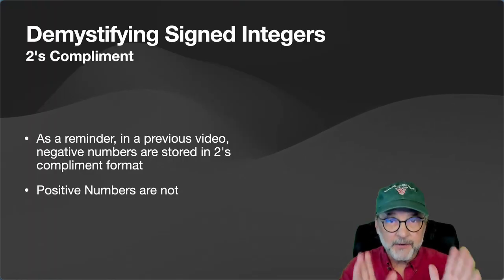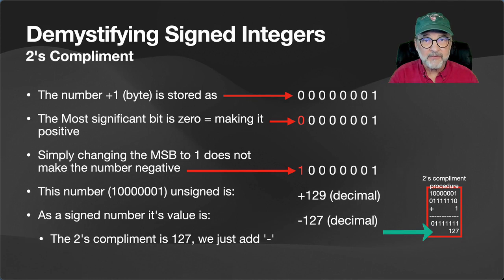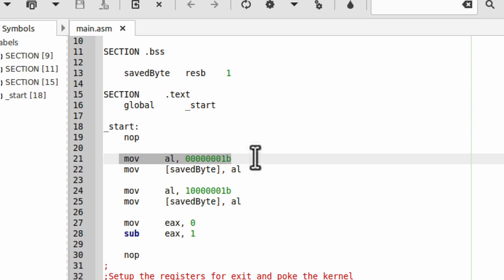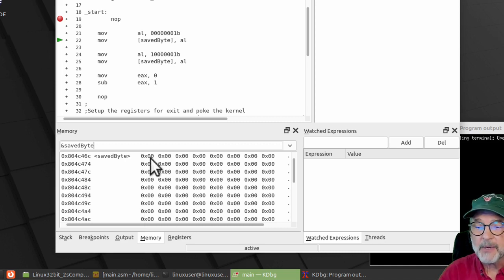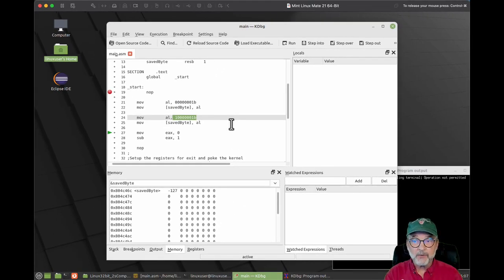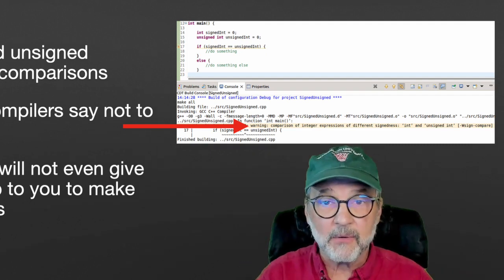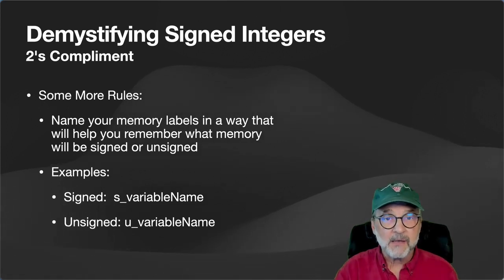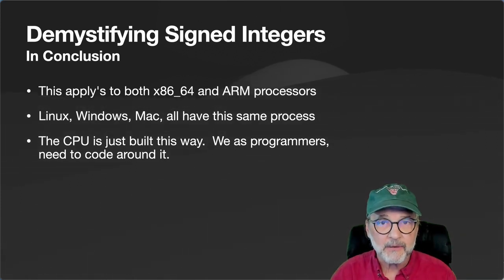Assembly Extra: Demystifying Signed Integers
In this video I will try and better explain how signed and unsigned numbers are stored in memory and in the CPU.

There is a coding and debugging demonstration you can follow along with to help reinforce this information.